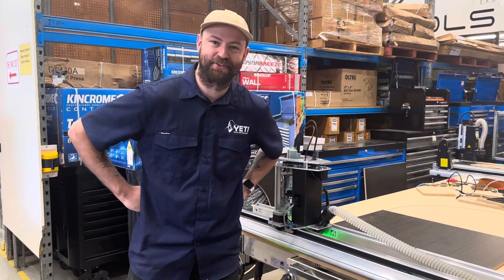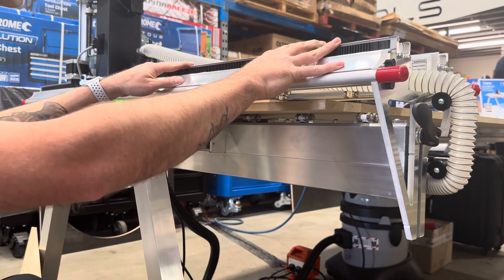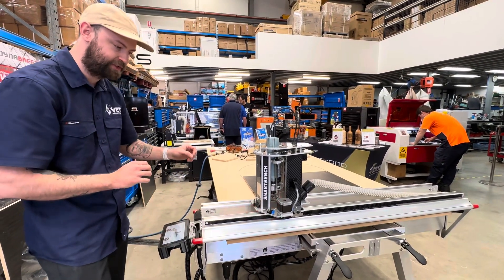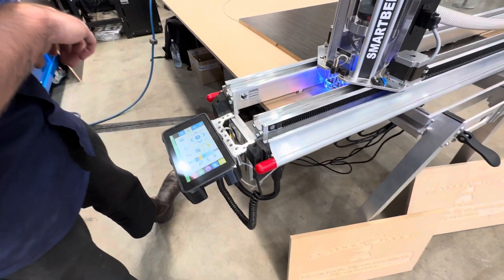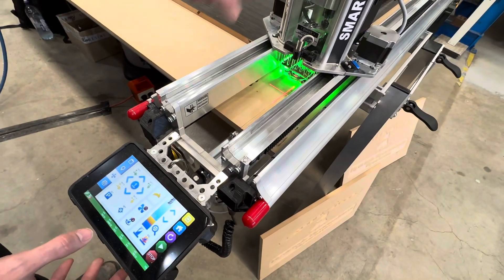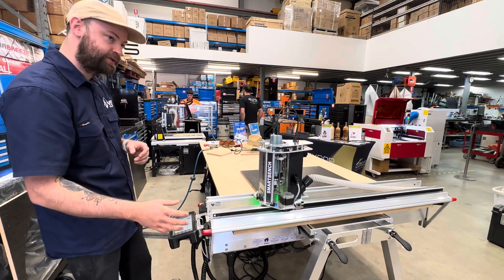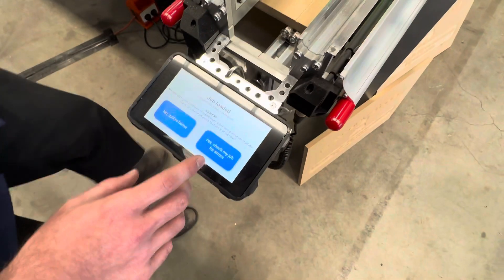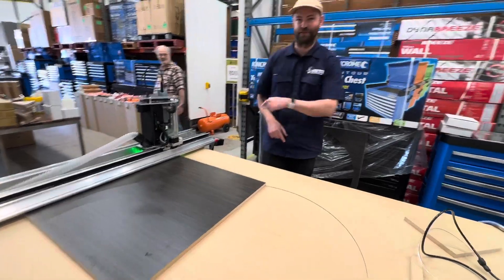PART 1 | Features of the YETI CNC Smartbench 1.3 Precision Pro Router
An insight on our newest product to stock and supply at Beyond Tools. The YETI CNC Smartbench 1.3 Precision Pro Router 21324 + The 21330 showcased at our annual IN-HOUSE WOODWORK EVENT.

SmartBench PrecisionPro + is a World first. Introducing: YetiPilot, our AI Milling function – learning CNC has never been easier.

YetiPilot listens and monitors the tool, consequently adjusting your feeds and speeds for you. This means you can save time through job optimisation, reduce job failure, and extend tool and brush life.

Designed with customers in mind, it takes 3 minutes to pack down and fits in an SWB Van so you can take CNC with you. It is accurate to +/- 0.5mm. PrecisionPro + can process 2500mm x 1250mm sheets. It can hold materials as thick as 150mm and has a Z-axis travel of 129mm.

Combined with ShapeCutter our console-based cutting app, you have an intuitive and powerful tool at your fingertips allowing you to start creating like never before. For those new to CNC, ShapeCutter has a walk-through job wizard making getting started a simple process.